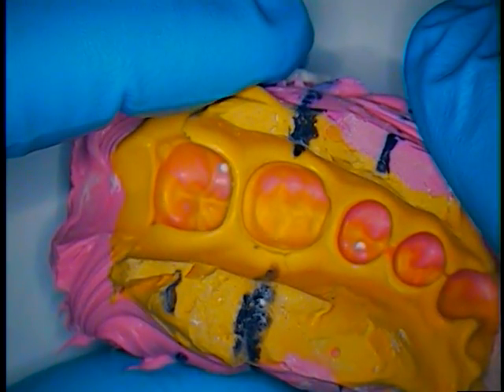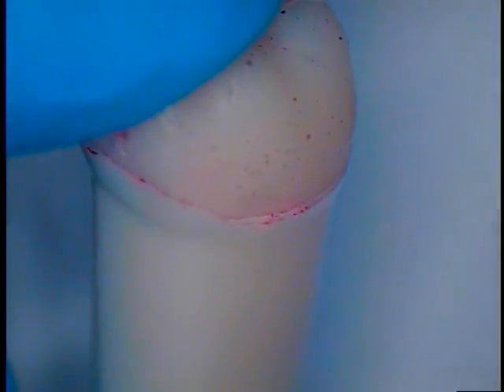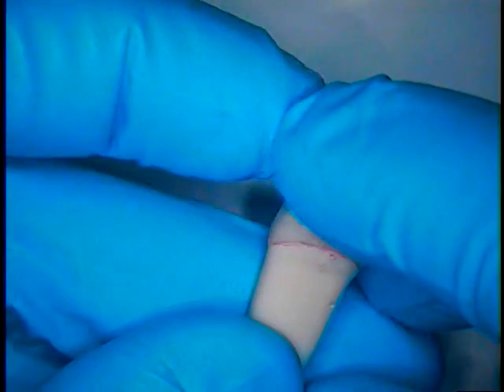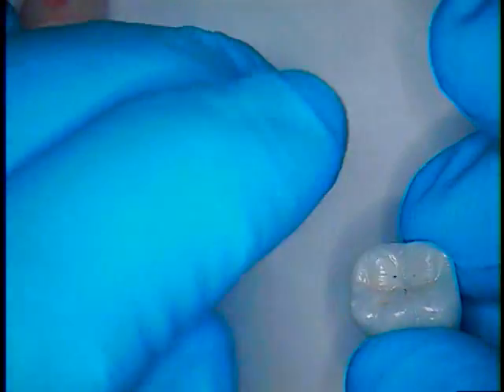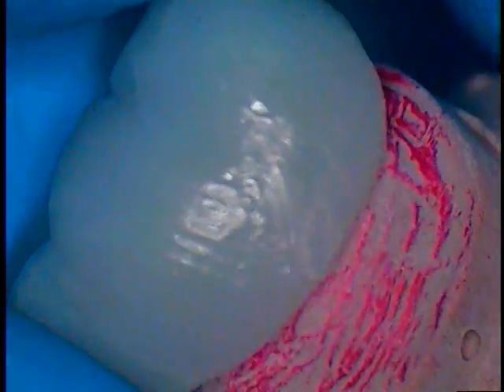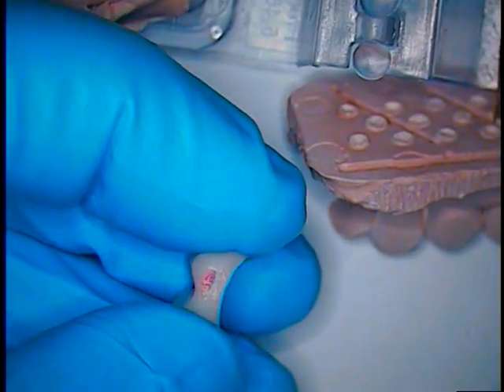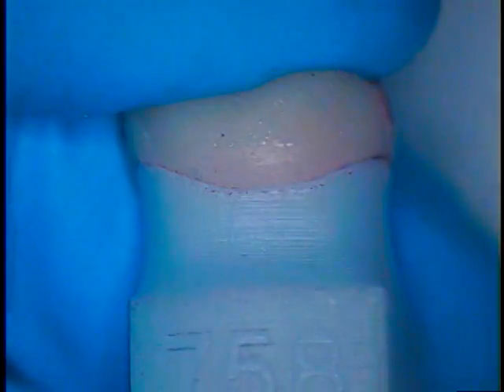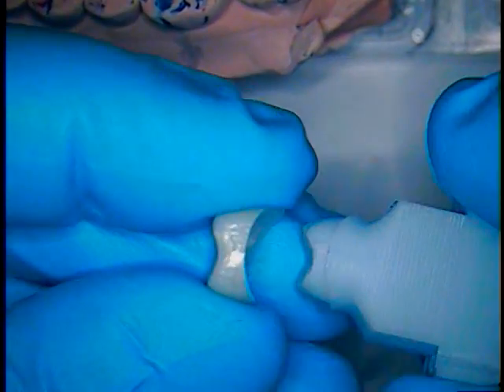FAU Introduction to Dentistry and Lab - Human vs. Machine Part 1 with DR. GERARD CUOMO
Virtual dentistry or CAD CAM is becoming more and more popular.  I've induced this technology to my class here at Florida Atlantic University located in Boca Raton, Florida.  The pre-dental students have learned to create crowns both by hand and computer.  Each of the crowns were visually inspected through the use of a Leica dental microscope at 20x.  The margins, contacts, and occlusion were all compared.  The results will be posted soon.
Dr. Gerard Cuomo